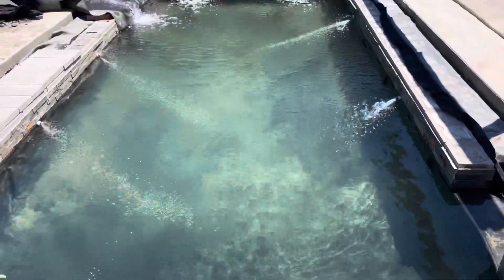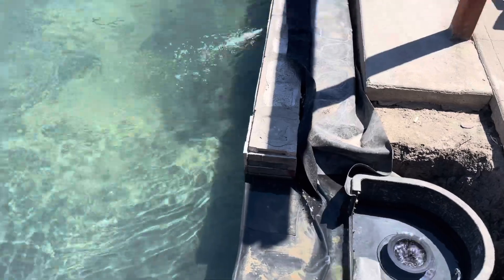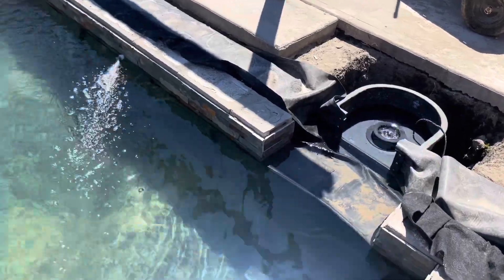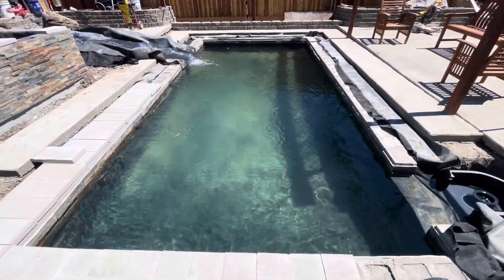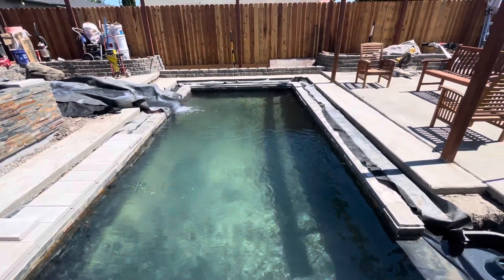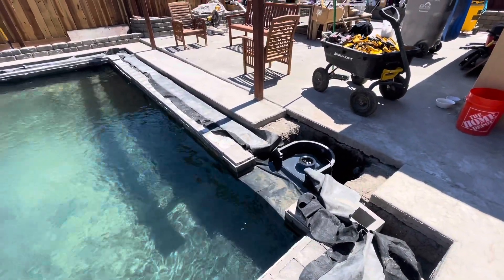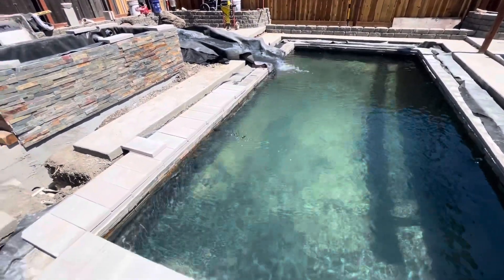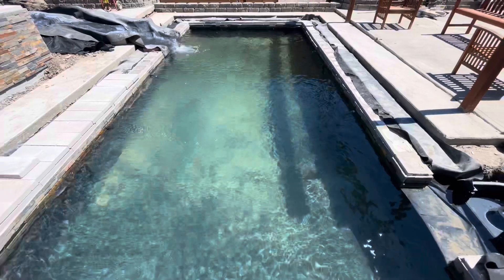DIY Koi Pond build 5000 gallons